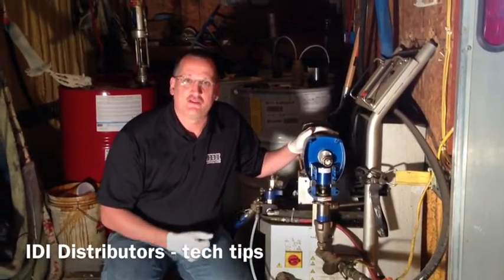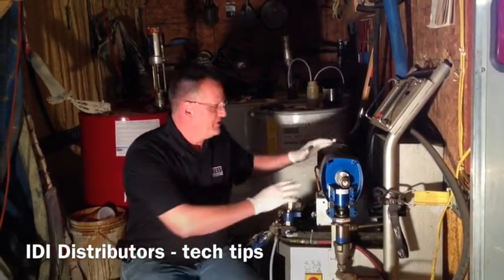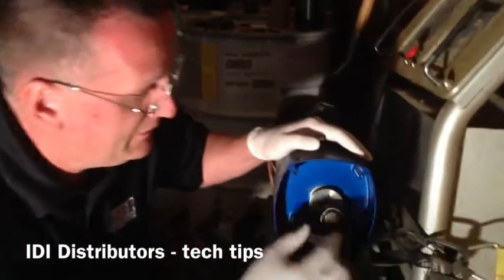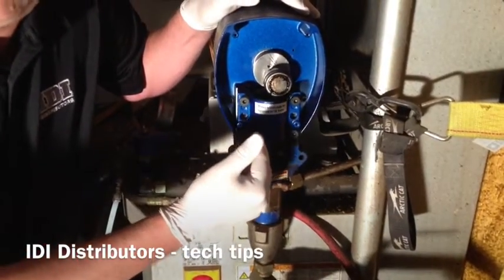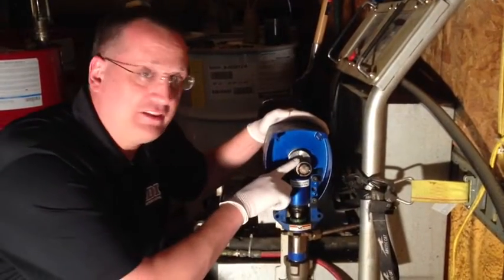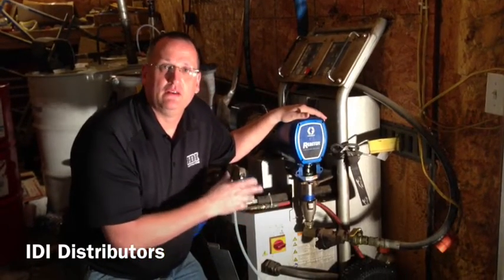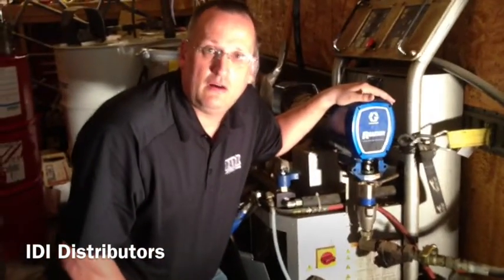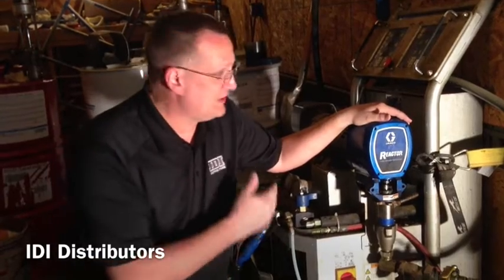E Series bearings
for all your insulation information. If you have a clog in your gun or in your Y strainer and start spraying off ratio foam, chances are your going to notice it right away.  If the bearings on your E series Reactor start to wear out, it will start to spray off ratio foam that may not be far enough off for you to notice, but it will reduce your yield and can cause foam to shrink months later.  Watch the video and check your bearings regularly.